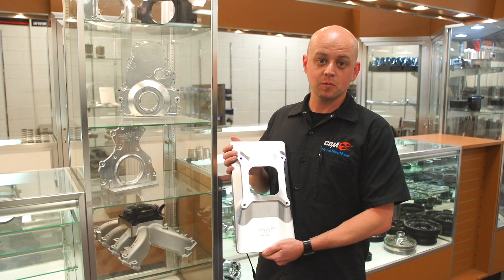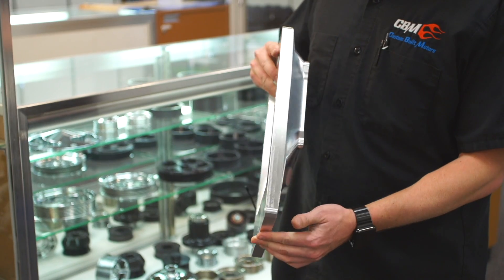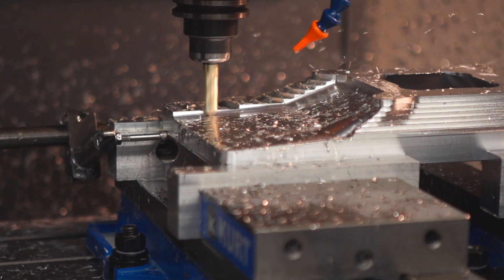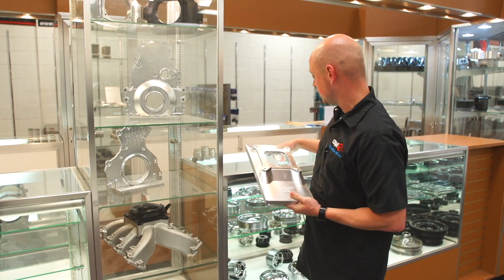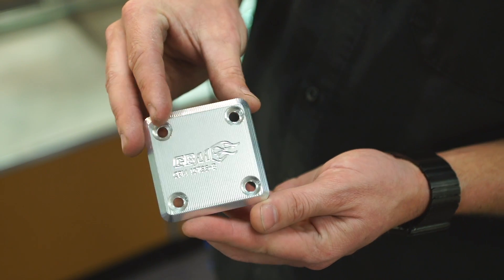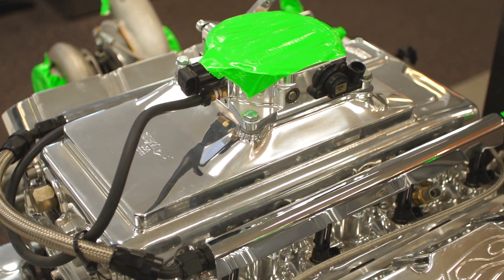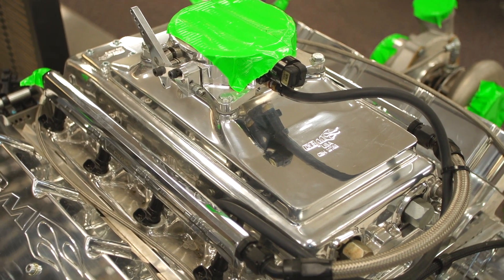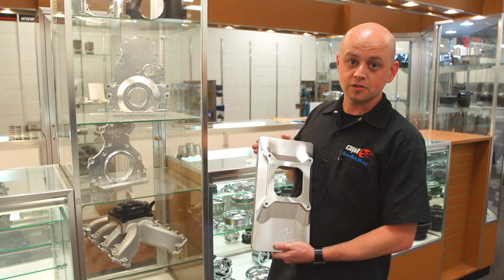Supercharger Converted Base for Turbo Set up | CBM Motorsports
In this video, Brent from CBM Motorsports shows us a new CNC part which converts a supercharger base to a turbo set-up.

Located in Colton, CA.